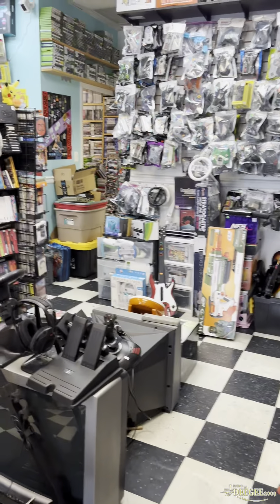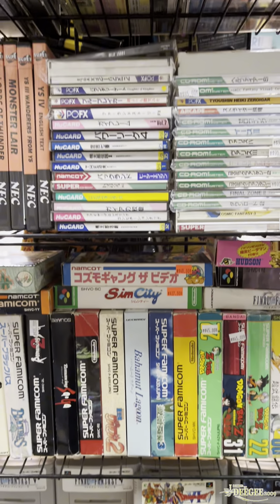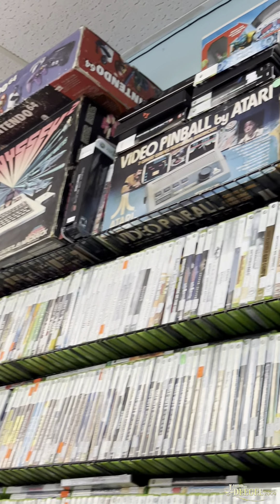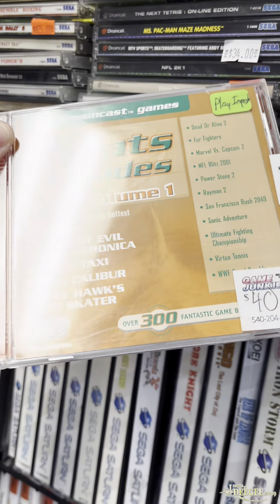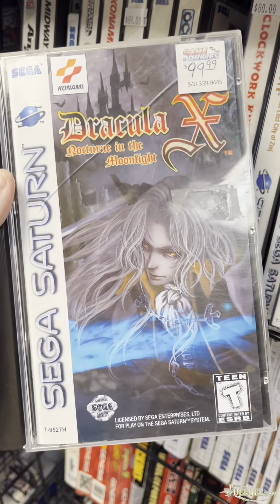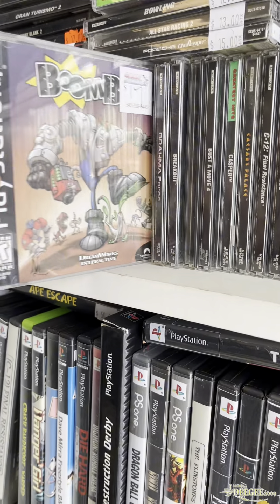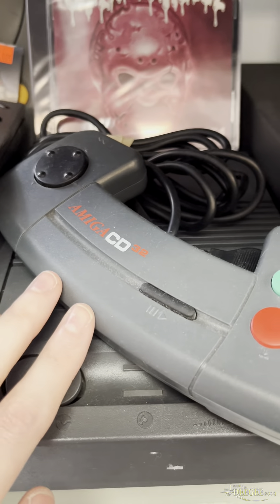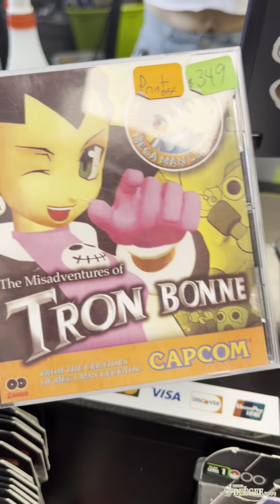Game Junkies Number 2 in Roanoke, VA!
This was such an awesome store to visit! If you are ever down in Roanoke, VA go visit Game Junkies on Williamson Rd!

The staff was so kind and gave me a hell of a done on Tron Bonne I couldn’t say no to! Thank y’all again!